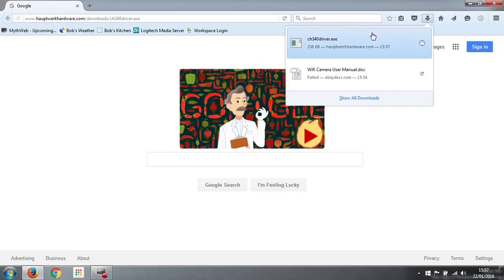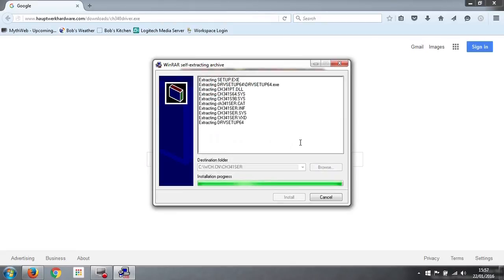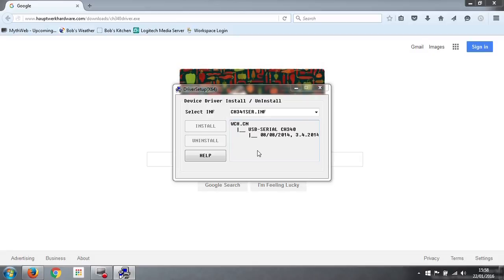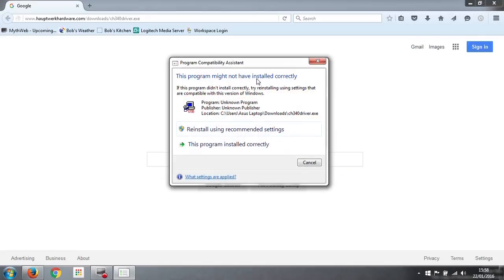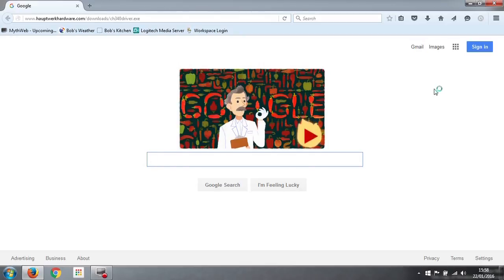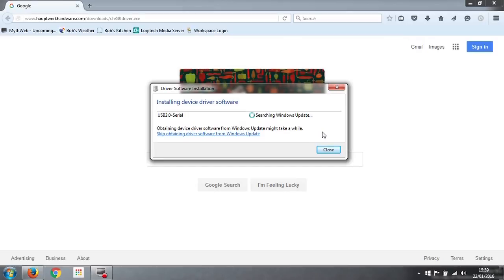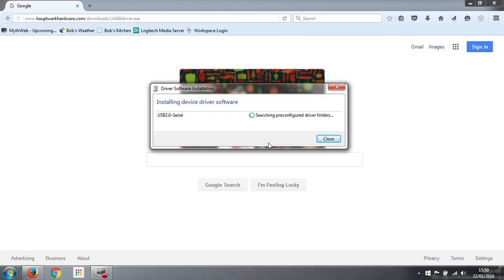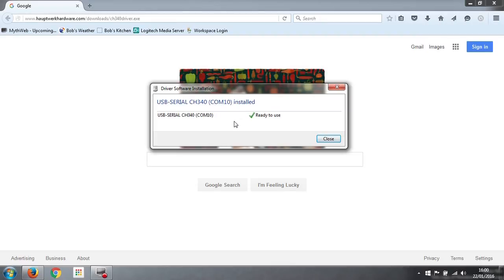Converting the Wyvern Exeter Organ - part 26 Installing the driver software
Here we see exactly how to get and install the software drivers needed for the Universal Midi Encoder to communicate with your PC running Microsoft Windows.